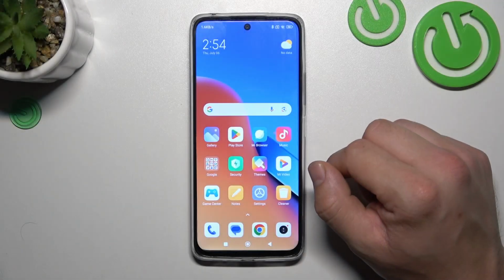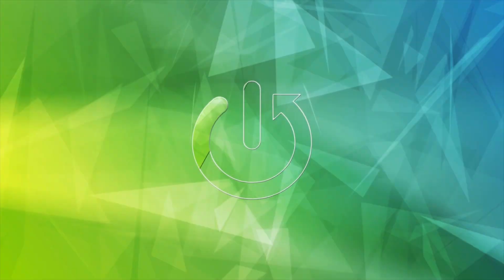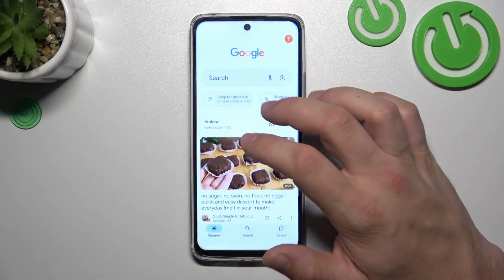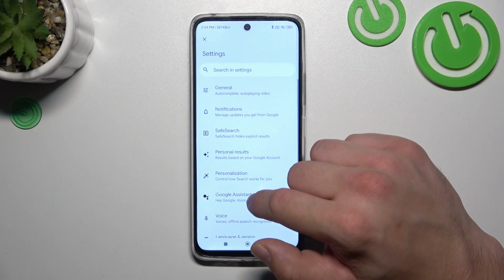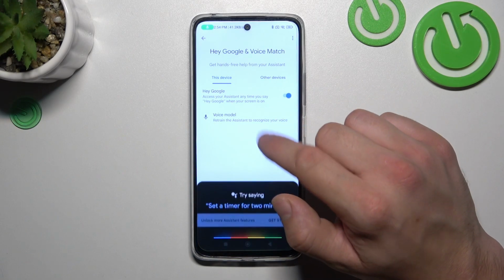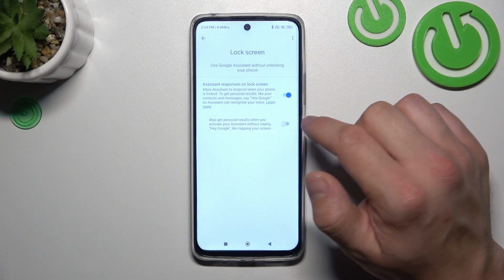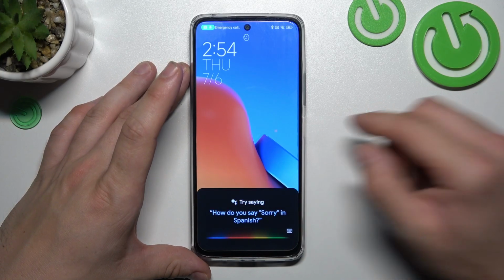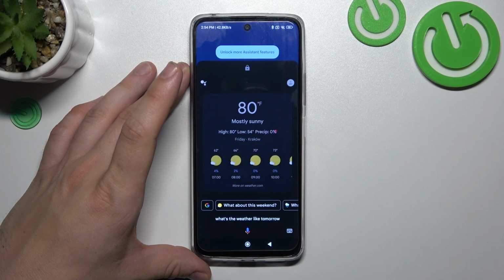How to Launch Google Assistant from the Lock Screen on a REDMI 12R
Discover how to make Google Assistant easily accessible and launchable right from your REDMI 12R lock screen. In this step-by-step guide, we'll show you how to enable this convenient feature, allowing you to get instant assistance, check the weather, set reminders, and much more without unlocking your phone.

How to open Google Assistant from the lock screen on a REDMI 12R? How to set up the Google Assistant for the lock screen on a REDMI 12R? How to be able to launch Google Voice Assistant from the lock screen on a REDMI 12R?